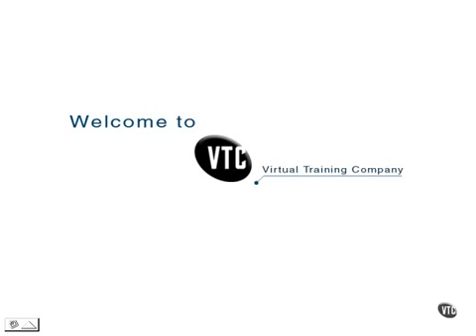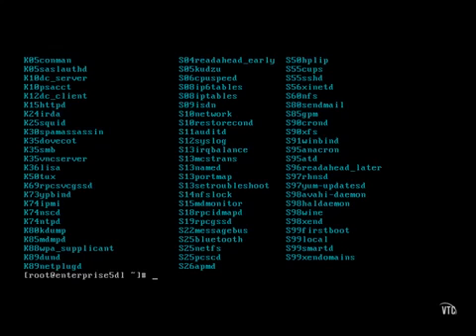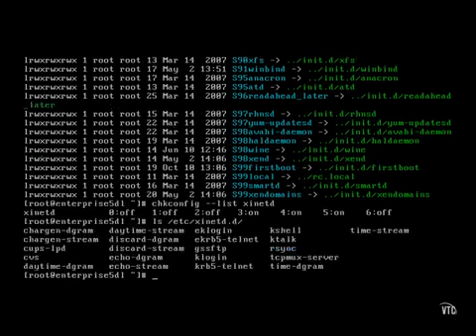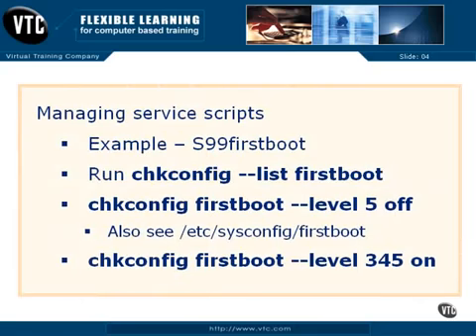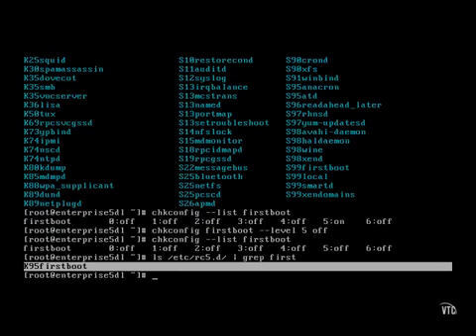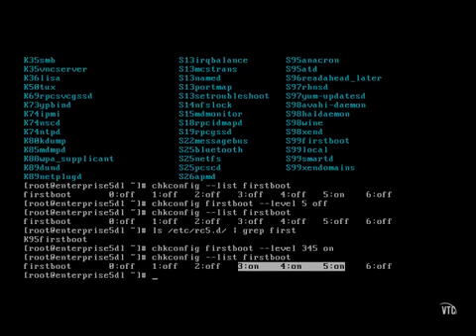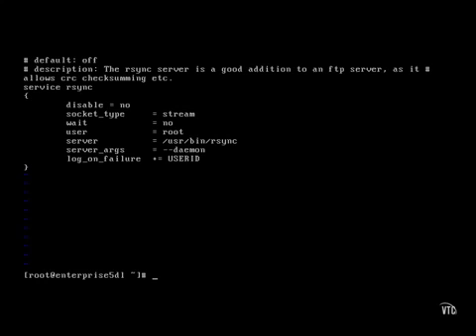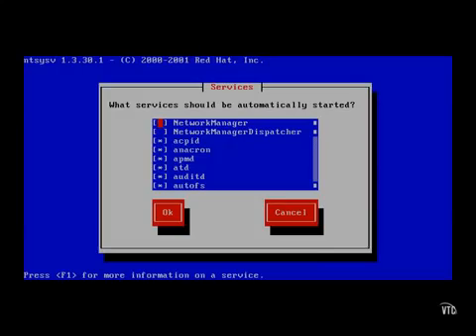Red hat linux tutorial 19 System Service Access Controls